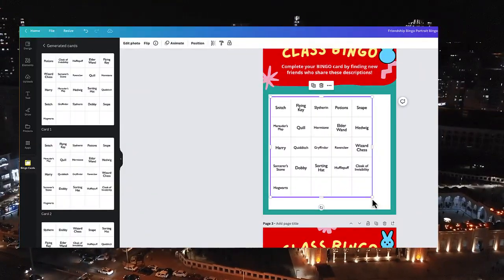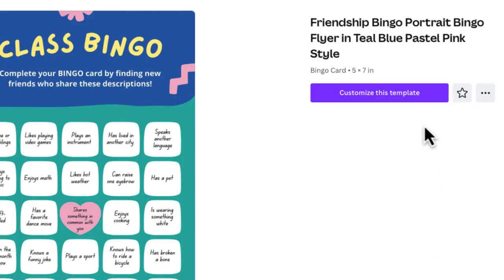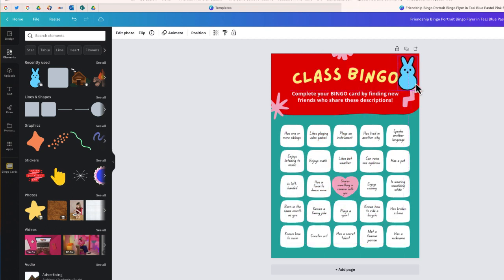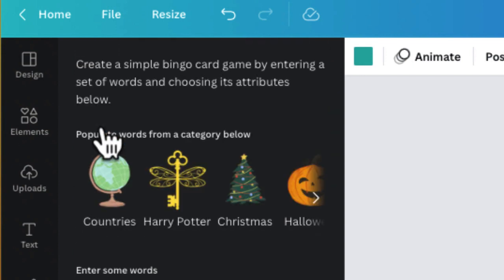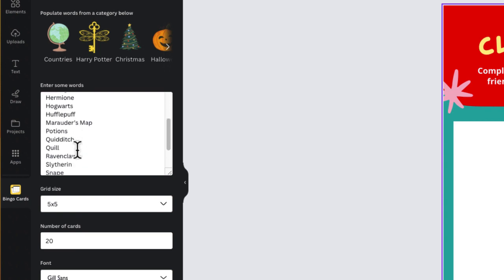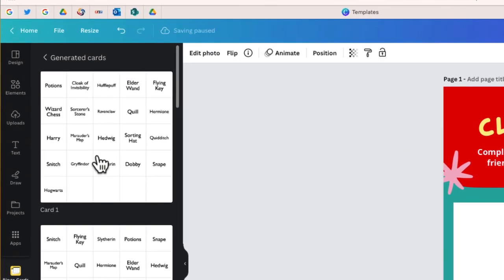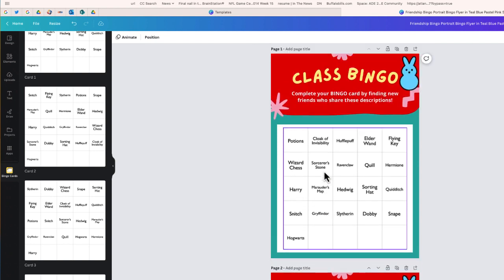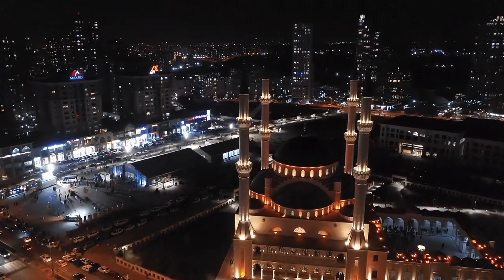Create Custom Bingo Cards with Canva | Easy DIY Bingo Card Tutorial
In this video, we'll show you how to create your very own custom bingo cards using the popular graphic design tool,  @canva Whether you're hosting a family game night, organizing a classroom activity, or planning a special event, custom bingo cards add a personal touch and make the game even more exciting.

In this step-by-step tutorial, we'll guide you through the entire process of designing and customizing your own bingo cards with Canva's user-friendly features. No prior design experience is required - Canva makes it simple and enjoyable for anyone to create beautiful and unique bingo cards.

Here's a breakdown of what you'll learn:

Introduction to Canva: Get familiar with Canva's intuitive interface, its features, and the wide range of customization options available.
Setting Up Your Bingo Card: Learn how to create a new project and select the perfect dimensions for your bingo cards. We'll guide you through choosing a layout and adjusting the grid size to match your needs.
Designing Your Bingo Card: Explore Canva's vast library of design elements, including fonts, colors, shapes, and illustrations. We'll show you how to add images, icons, and personalized text to make your bingo cards visually appealing and relevant to your theme.
Adding Bingo Numbers and Markers: Discover how to incorporate numbers into your bingo cards, ensuring they are randomized and placed appropriately within the grid. Additionally, we'll show you how to create custom markers or placeholders for each number.
Final Touches and Exporting: Learn how to add finishing touches to your design, including borders, backgrounds, and any additional decorative elements. Once your design is complete, we'll guide you through the process of exporting and saving your bingo cards for printing or digital sharing.
With Canva's flexibility and creative options, you'll be amazed at how easy and enjoyable it is to create custom bingo cards tailored to your specific needs. So, grab your computer or mobile device, follow along with us, and let's get started on making your next bingo game an unforgettable experience!

Share your own creations in the comments below, and let us know if you have any questions or requests for future videos.